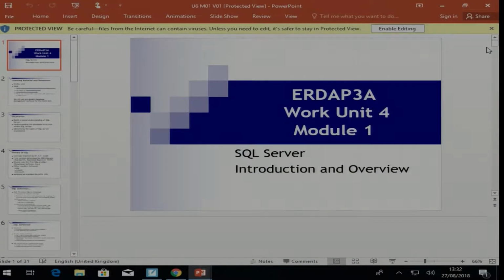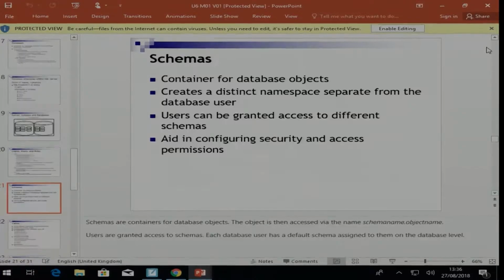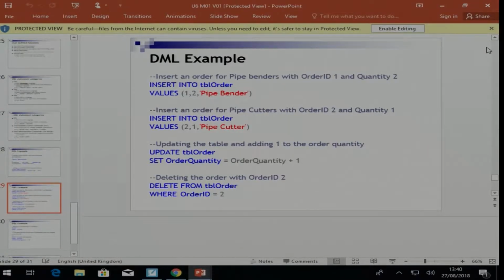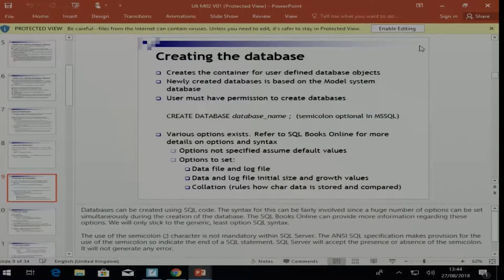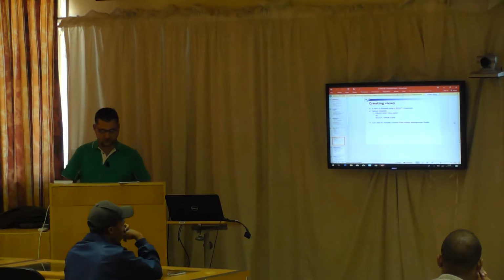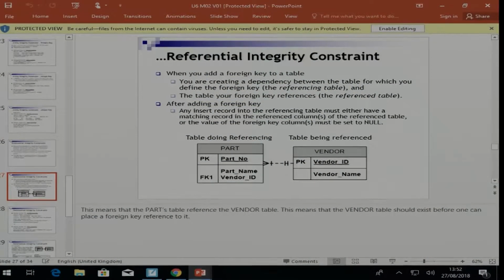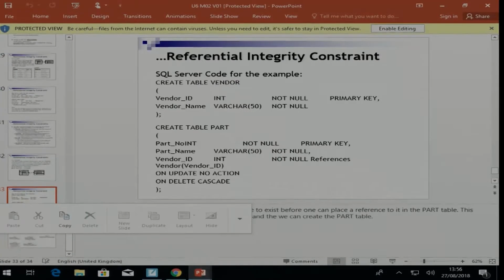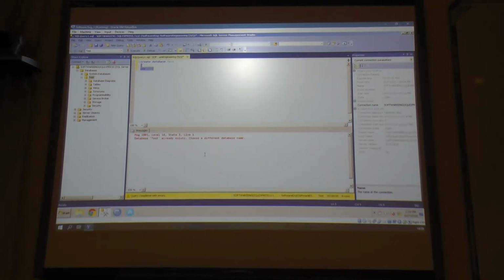EDSU-MICHAEL BENSON-CREATING DATABASE STRUCTURES IN SQL SERVERS